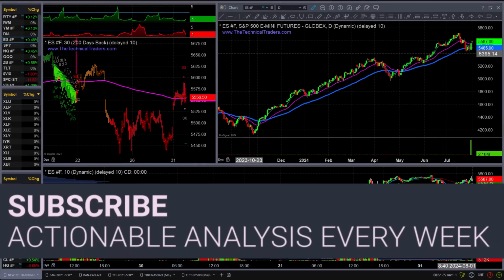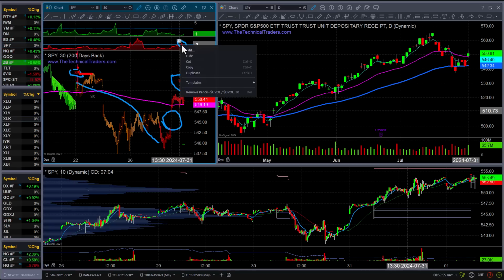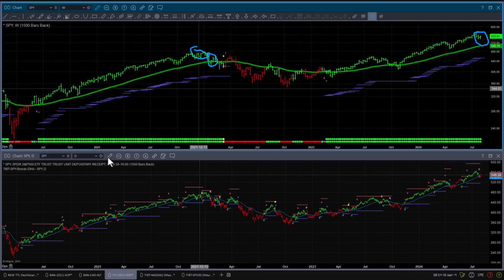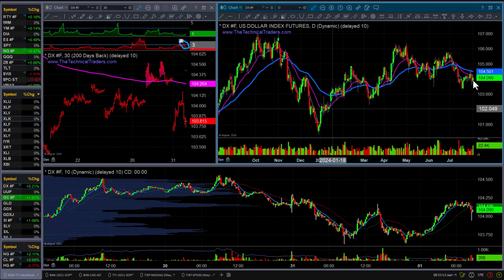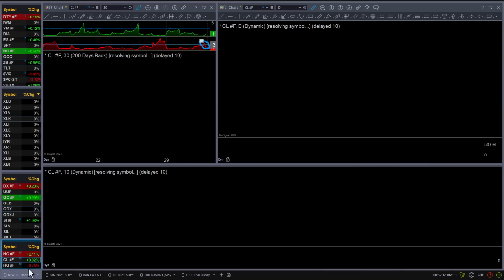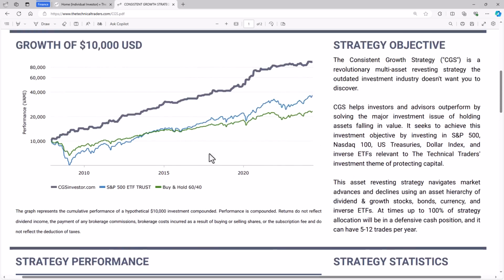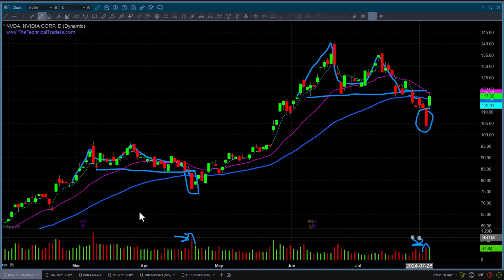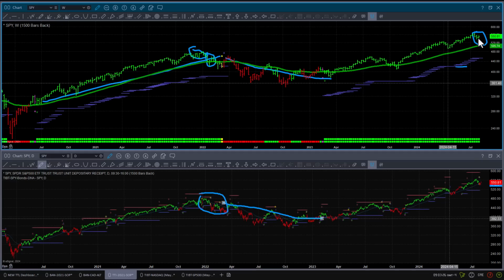NVDA Washout & Stock Market Internals Turn Negative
This market update teaches you how to spot washout lows, and warns you that the major bull market is coming to an end.